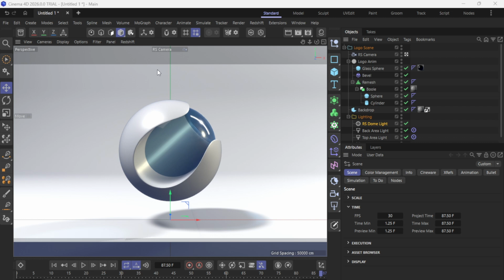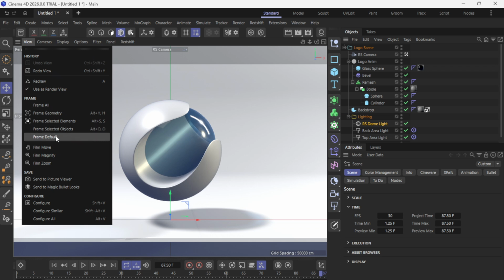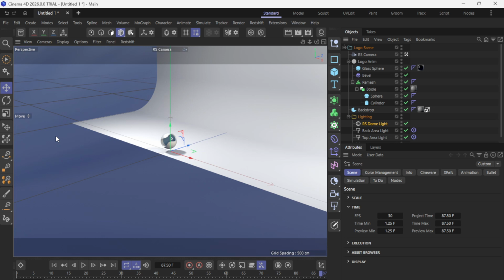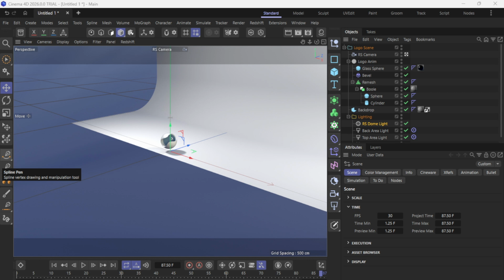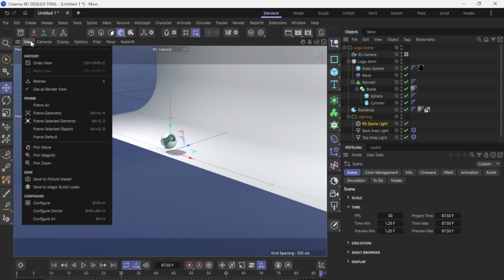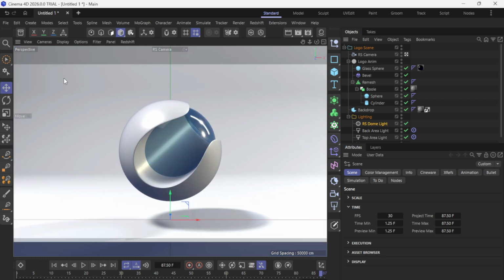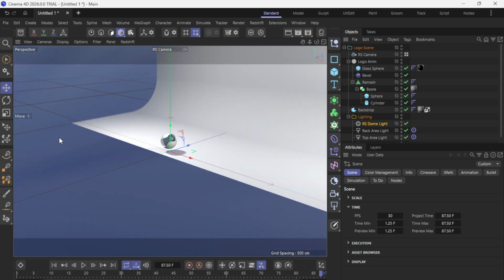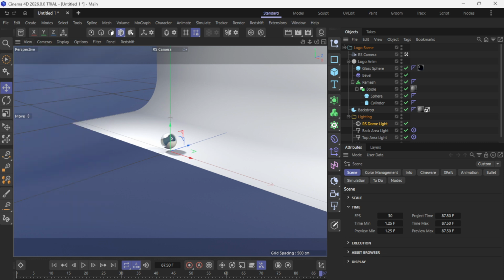How to Reset Viewport Navigation Cinema 4D [2025 Guide]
In today's video, we cover how to return to old layouts in cinema 4d, how to move the axis of object in cinema 4d, how to center the axis of object in cinema 4d, switch to old standard layout in cinema 4d, cinema 4d work plane settings, cinema 4d default settings, cinema 4d align axis to object axis tool in cinema 4d, cinema 4d tutorial, cinema 4d workflow, cinema 4d quick tip, cinema 4d quick tips, cinema 4d tutorials, cinema 4d beginner tutorial, cinema 4d tips, learn cinema 4d, go back to old layouts in cienama 4d, cinema 4d